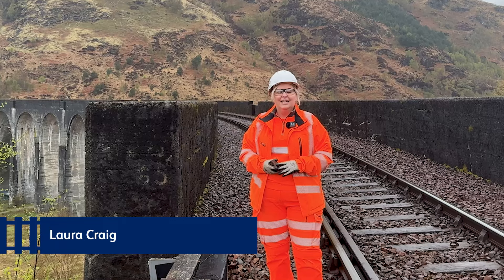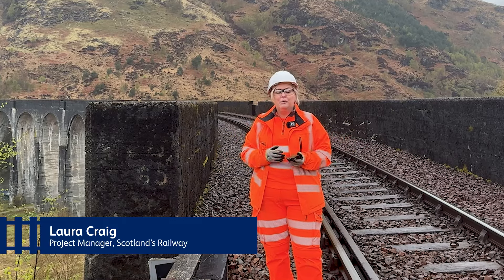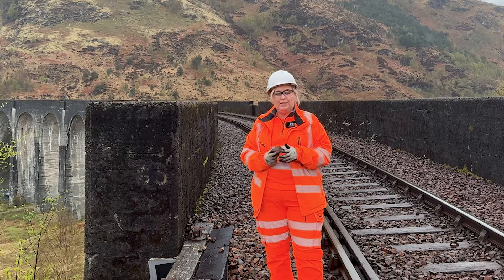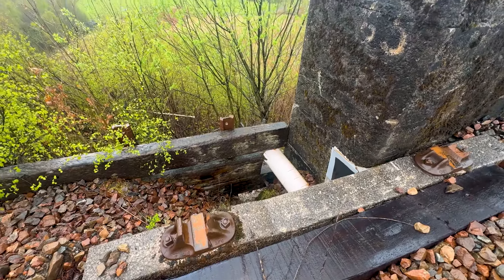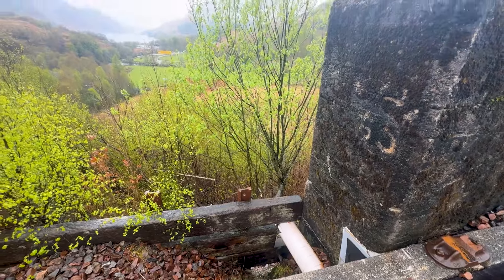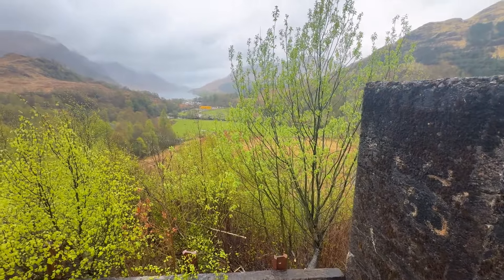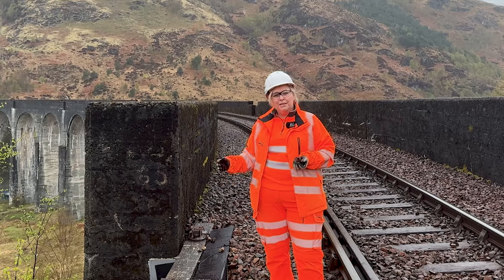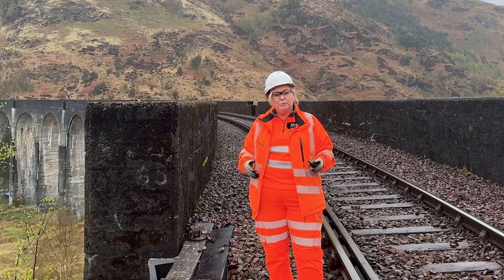Glenfinnan Viaduct - Ballast retention work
🛤️ Here's Laura Craig, our project manager on the Glenfinnan viaduct refurbishment project to tell you more about how we're keeping the stone supporting the viaduct's track in place as part of our work on the iconic structure.